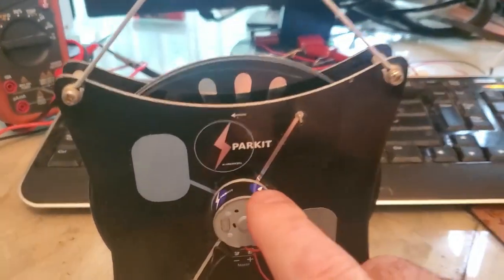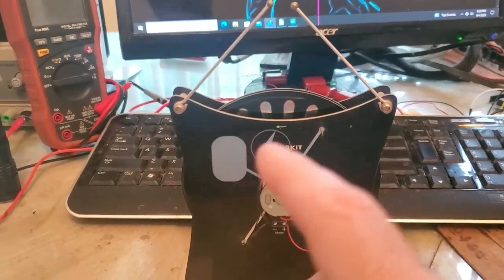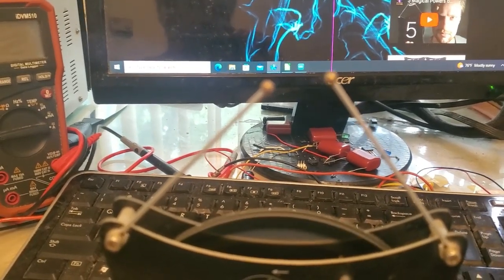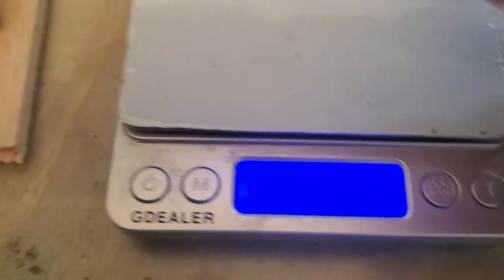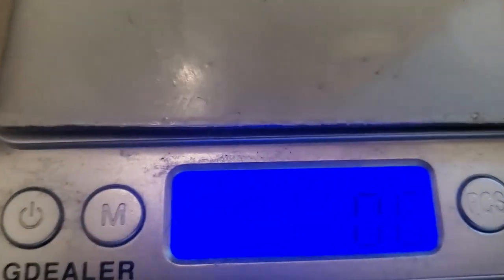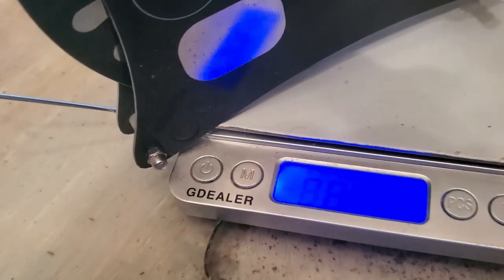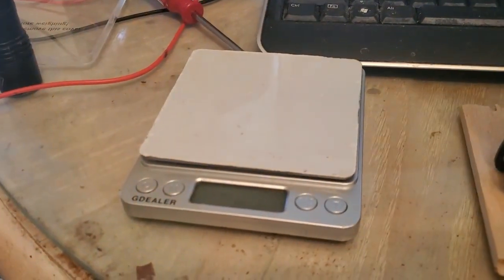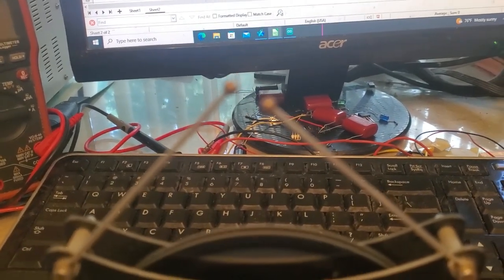Sparkit Battery Powered Wimshurst High Voltage Machine (and a Jeweler's Scale)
In this video I demonstrate and do a very, unofficial review of Sparkit's inexpensive small Wimshurst Machine - I like it.  I also put it on a Jeweler's scale.  I apologize in advance for some of the audio problems, never occurred to me the sparks might mess up the phone audio, ah, makes it more dramatic.

Ciao,

Paul